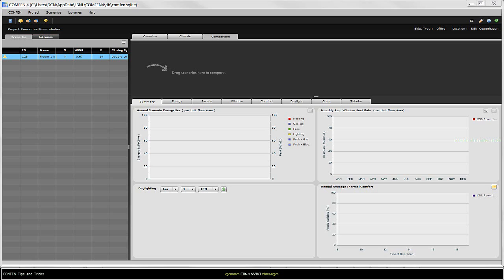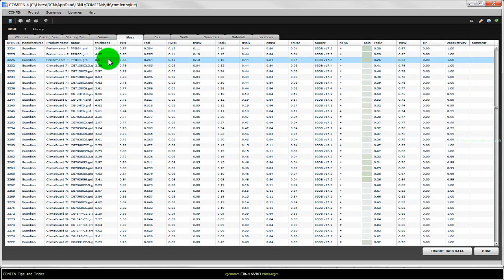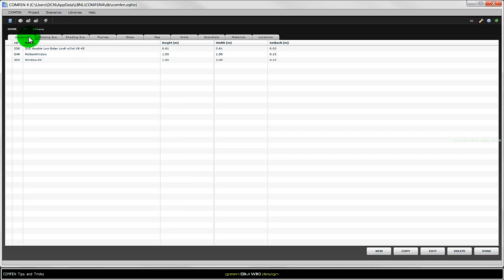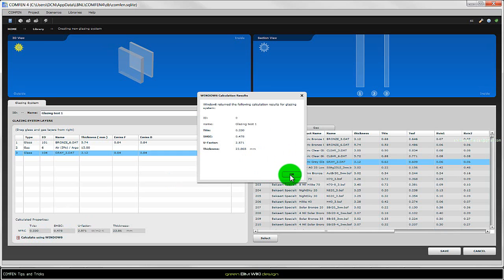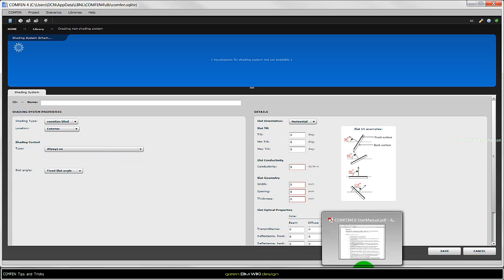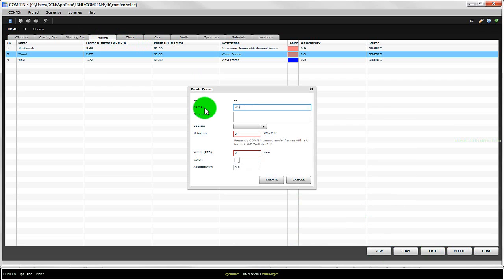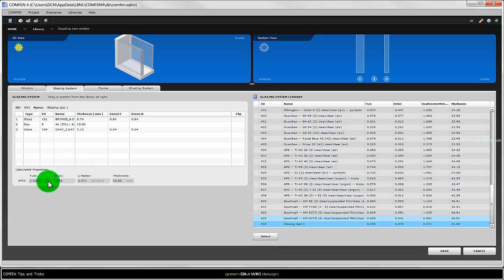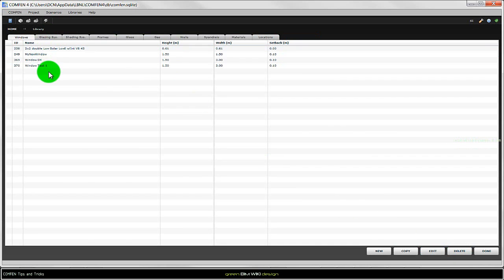COMFEN - Customizing / Create new Window systems